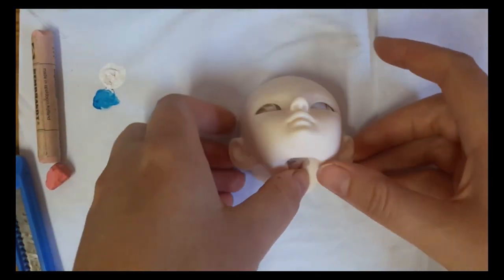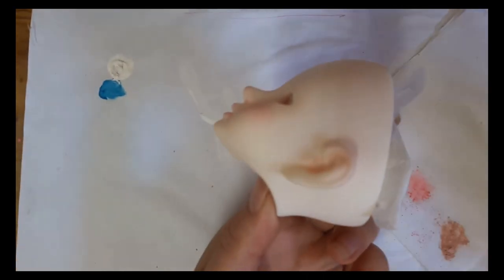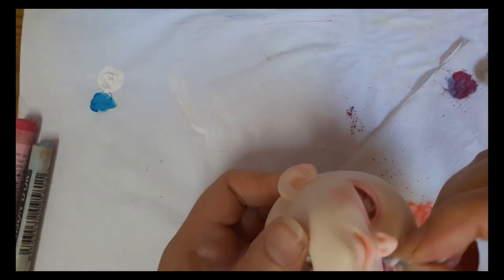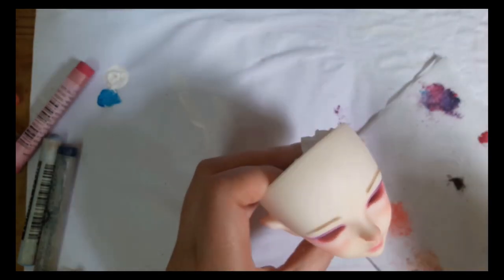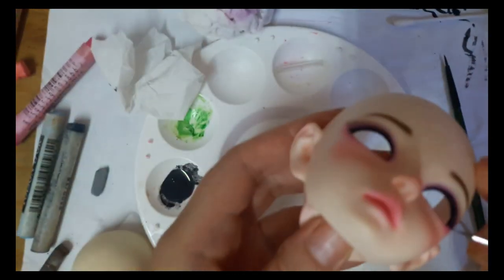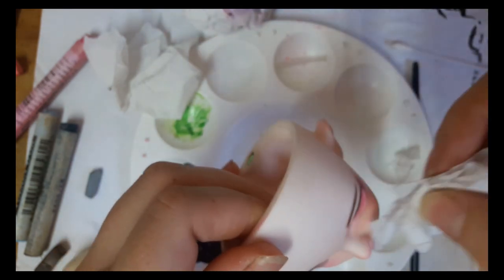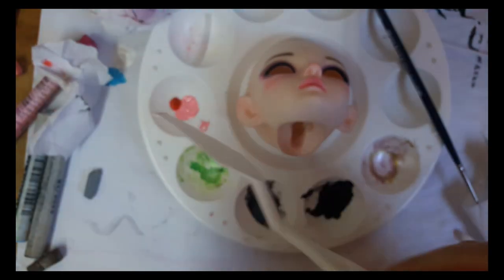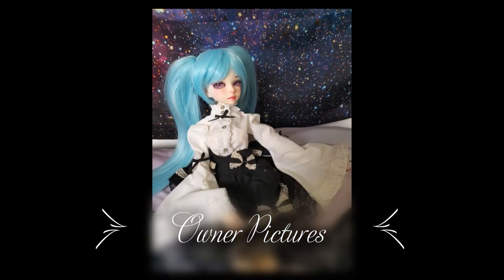Resinsoul Xun Faceup Commission for Kate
Hi, I'm showing you how I did the faceup for a friend's Resinsoul Xun, I hope you enjoy!